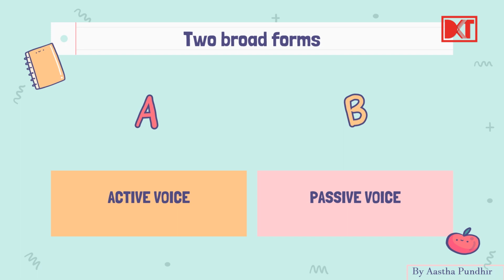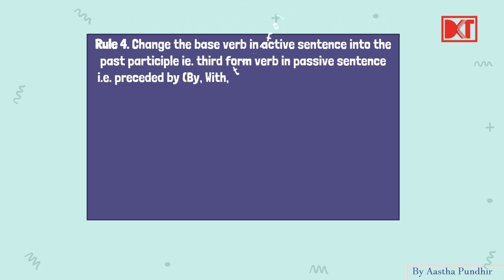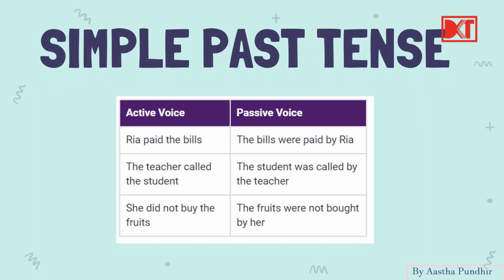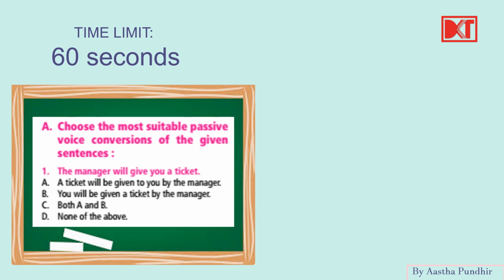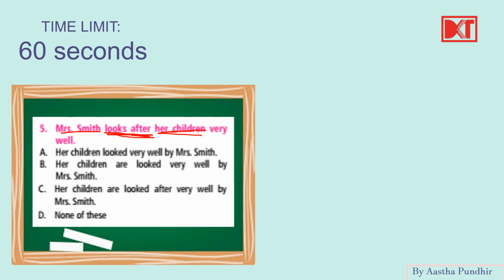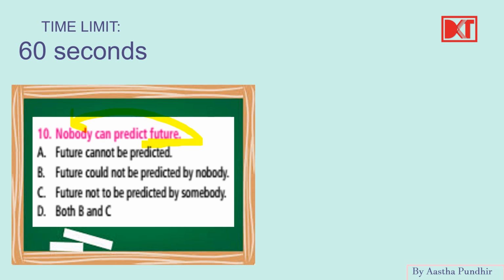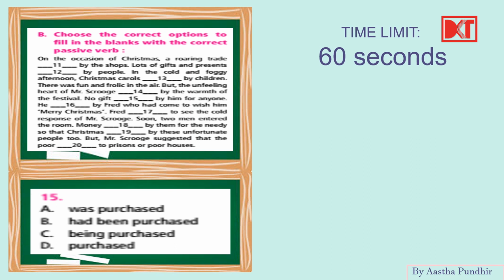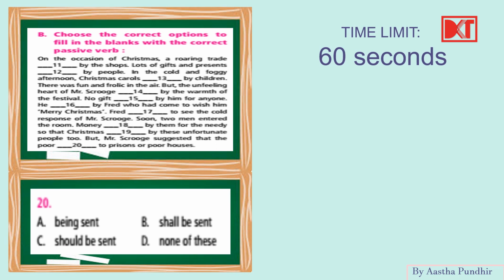Lecture 21: Voice | वौइस् | By Aastha Pundhir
In this video, you will know about the concept of Active and Passive Voice, Rules followed by examples, and Sample Questions.

 इस वीडियो के माध्यम  से जानिए कैसे सेंटेंस को एक्टिव से पैसिव में करते  हैं.